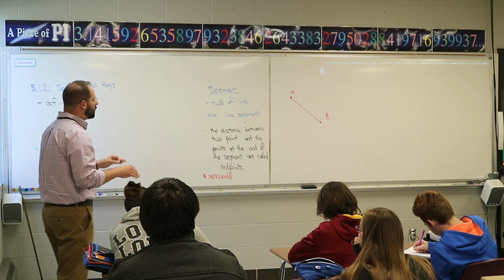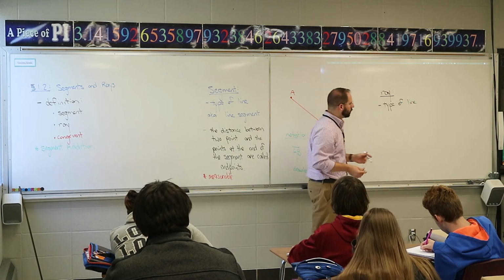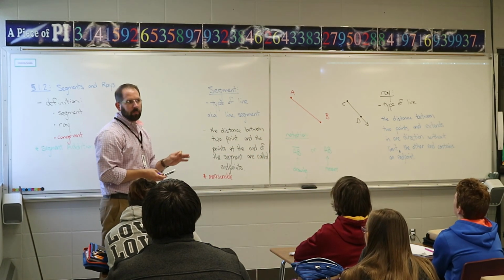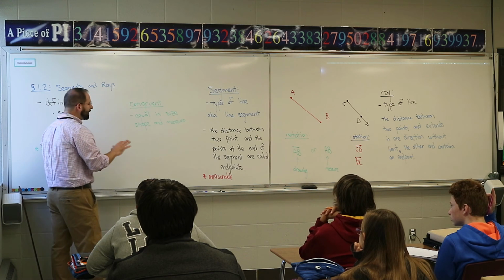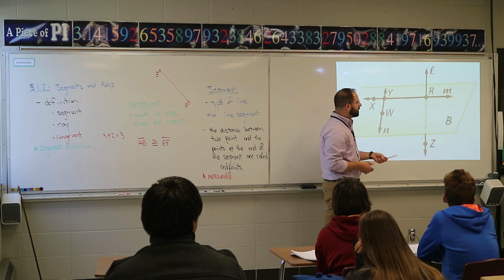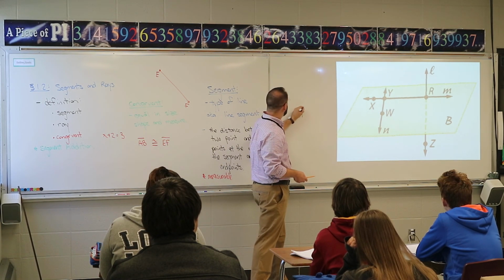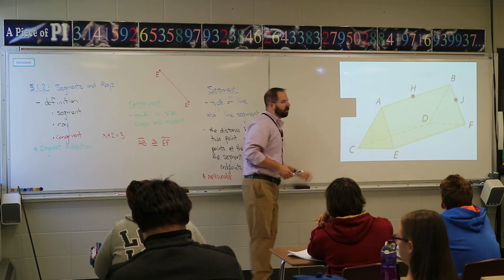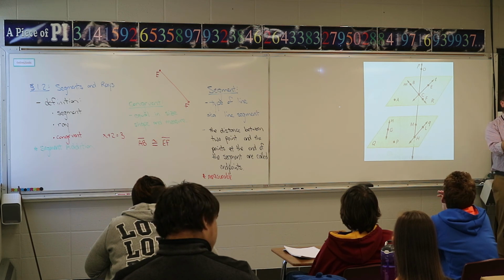Geometry Section 1.2: Segments & Rays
Section 1.2: Segments & Rays
-notes